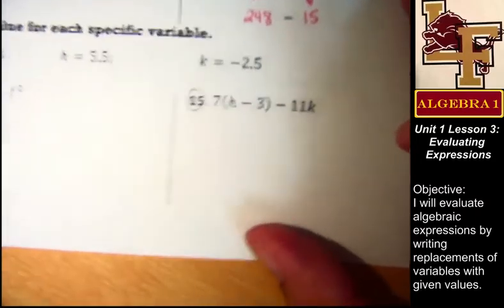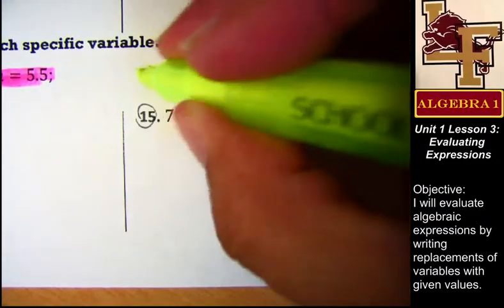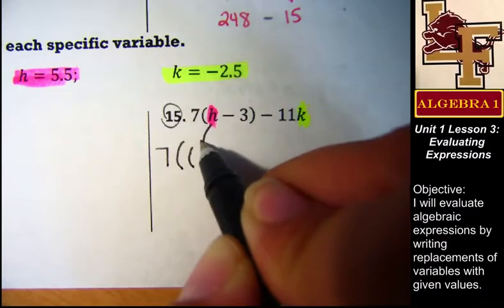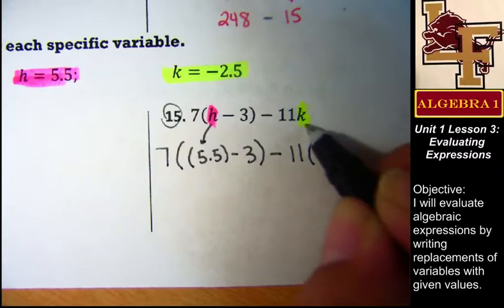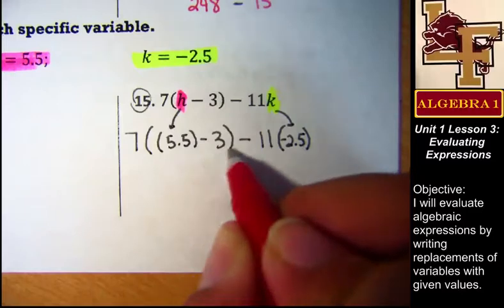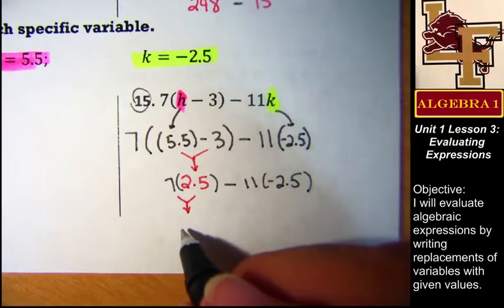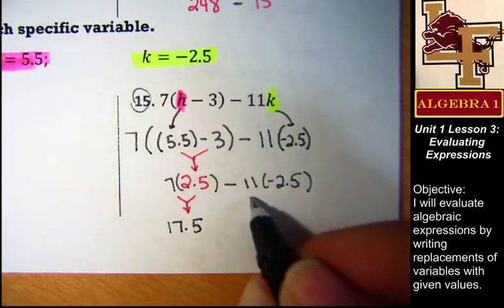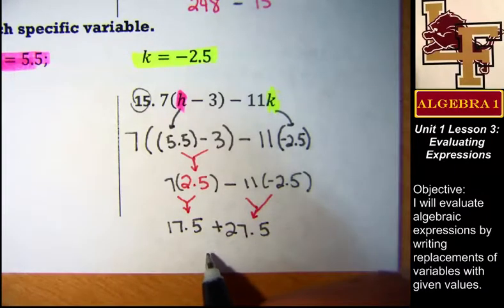1-3: DAILYWORK Answers #13-15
1-3 Evaluating Expressions

Today, I will evaluate algebraic expressions by writing replacements for variables.

In this segment, we look at answers for selections questions from Dailywork questions 13-15..

Follow the Teacher!